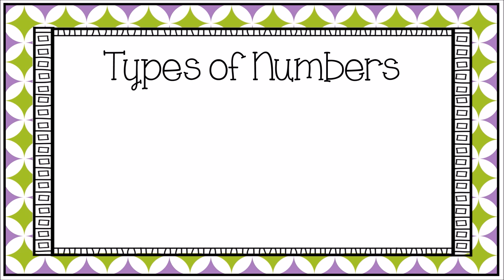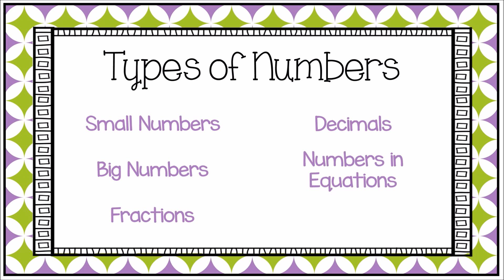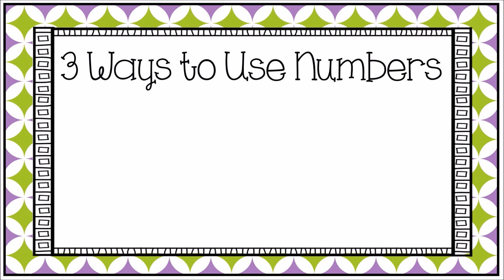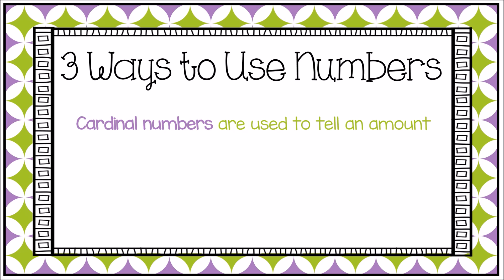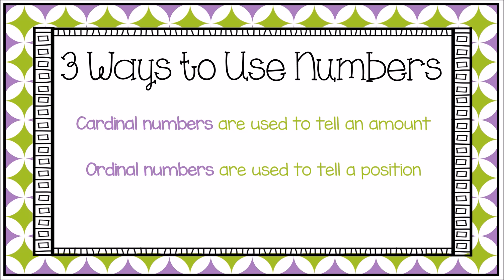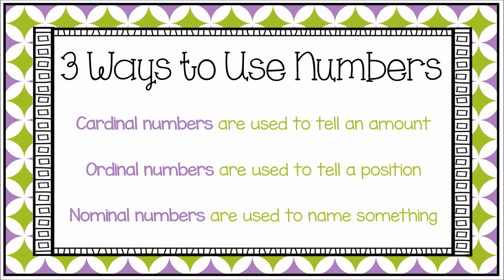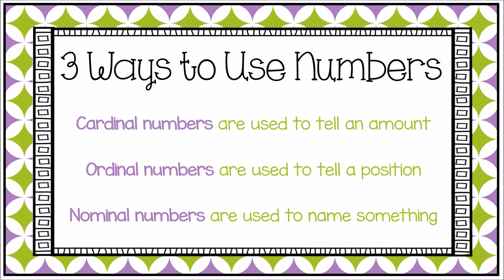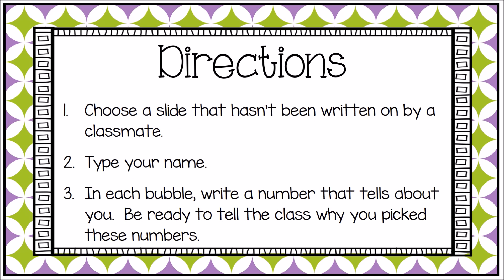Me and My Numbers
In this video lesson, students think about numbers to represent themselves and their lives.  This video is intended to accompany a set of Google Slides.  Please message me if you'd like a copy.